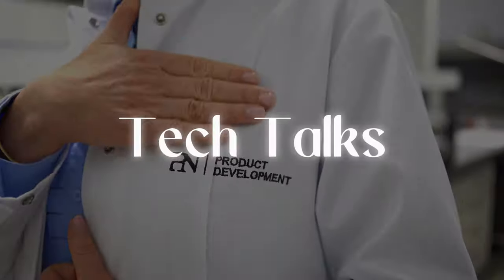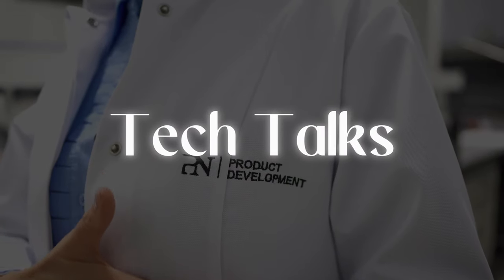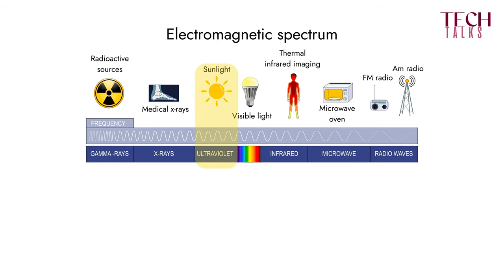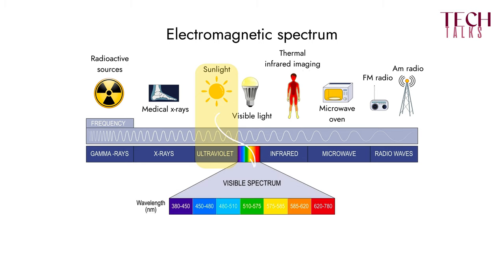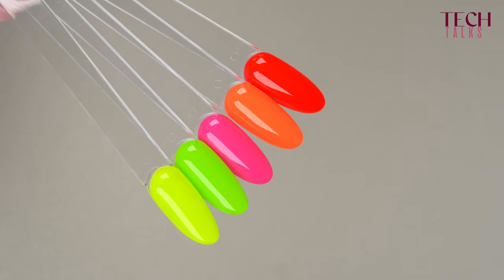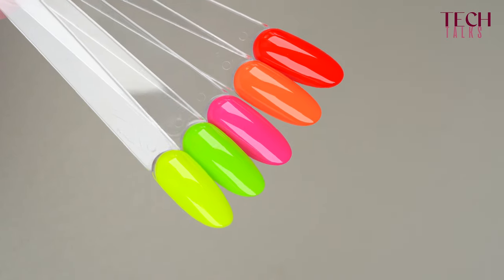TECH TALK - Why do fluo pigments fade?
In this video, Birgit, our Product Development Director, explains why fluorescent pigments fade over time.  Don’t miss this informative tech talk!